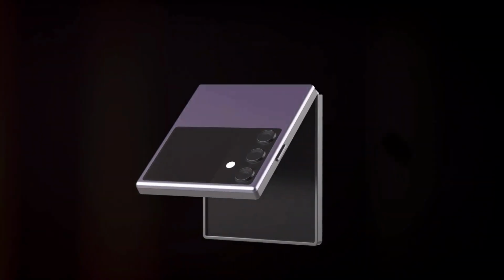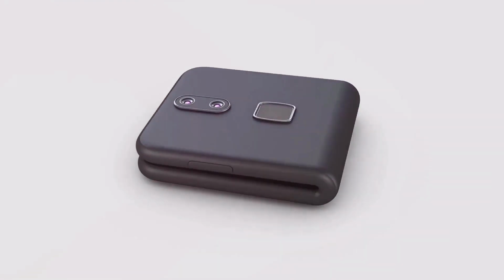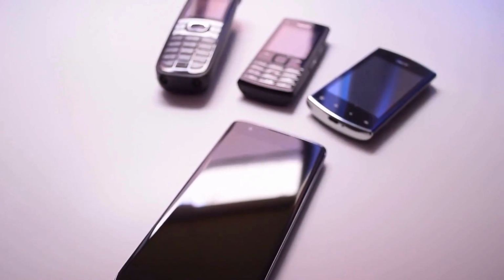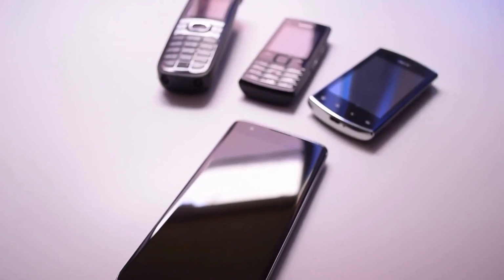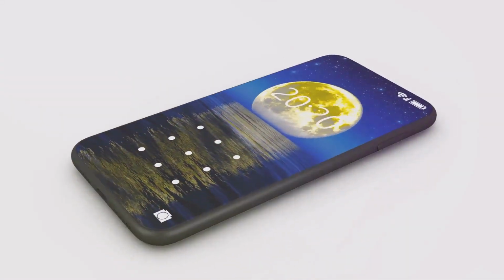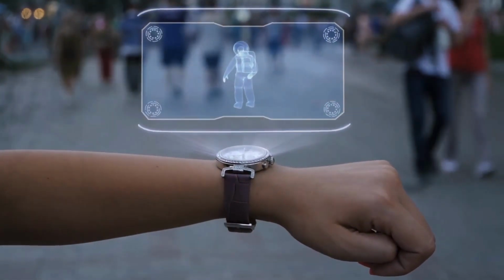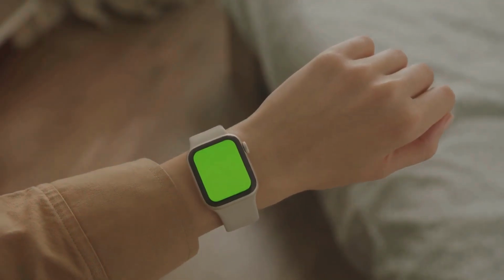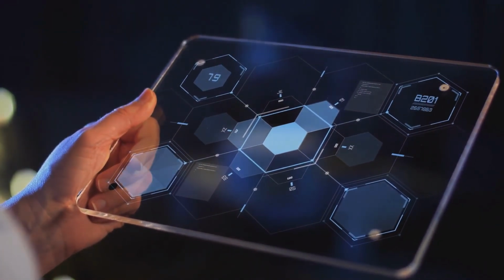Foldable Tech: Gimmick or the Future?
Foldable technology has come a long way from its flashy beginnings! In this video, we delve into the initial skepticism that surrounded foldable devices and how modern advancements have transformed them into practical marvels. Discover the smooth folding mechanisms and innovative designs that make today's foldable smartphones, tablets, and laptops truly impressive. We'll also explore the durable evolution of these devices and compare current screen technology to earlier versions. From wearable gadgets to vehicle displays, the possibilities are endless! Join us as we discuss the current popularity and future potential of foldable technology.

OUTLINE:

00:00:00 Introduction
00:00:30 Visuals of Latest Foldable Tech
00:00:41 Evolution of Foldable Technology
00:01:24 Future Applications of Foldable Tech
00:01:51 Engagement Hook
00:01:58 Conclusion